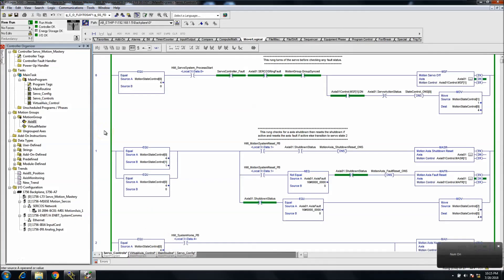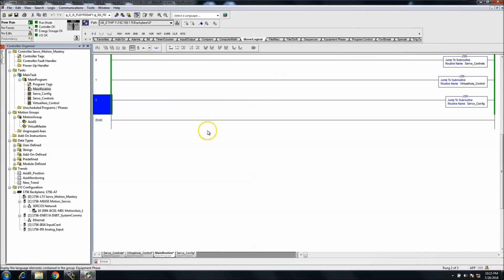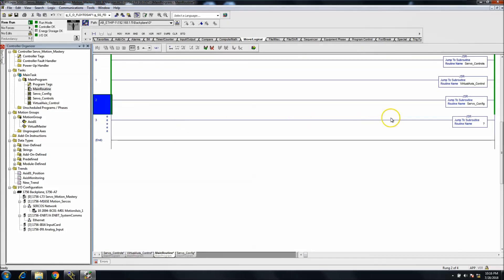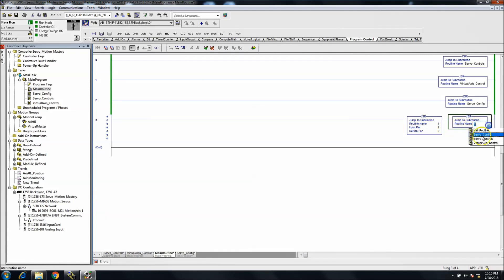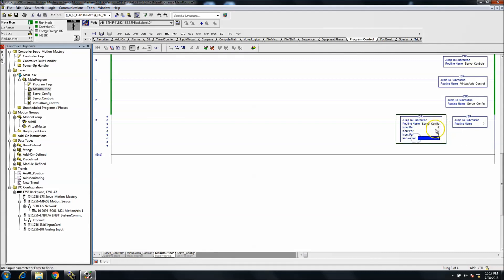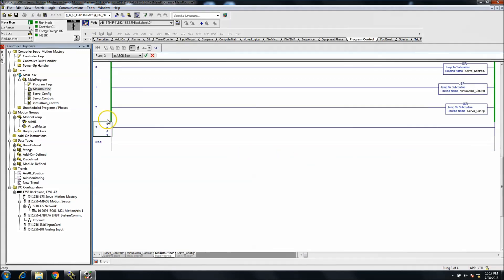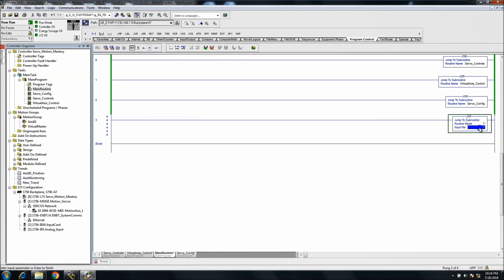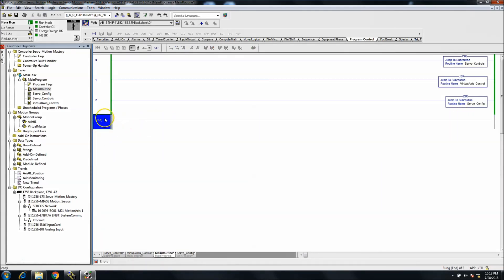RSLogix 5000 JSR instruction and Removing Parameters from them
This is a short but important video on a common element that happens when using a JSR instruction in RSlogix 500o or in Studio 5000. I show how to simple type it in then also show the use of dragging it down from the instruction bar.

area.

be easy.

time.

started today.

Thanks,

Shane